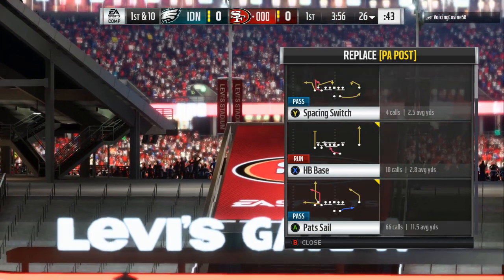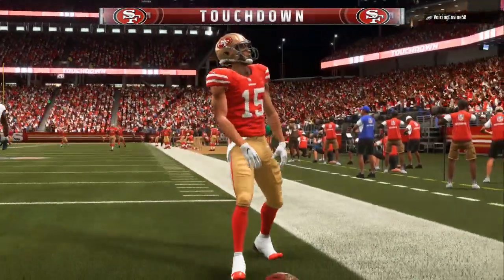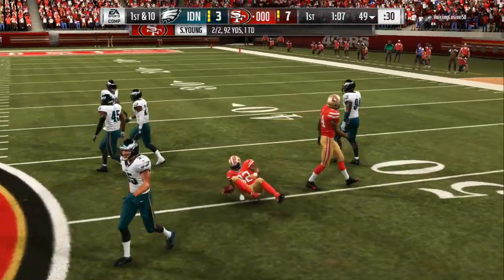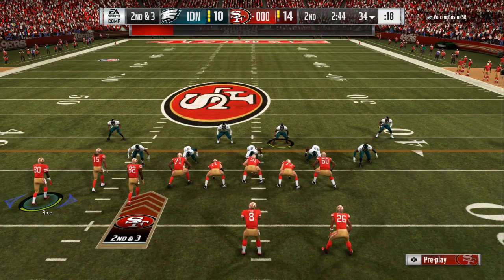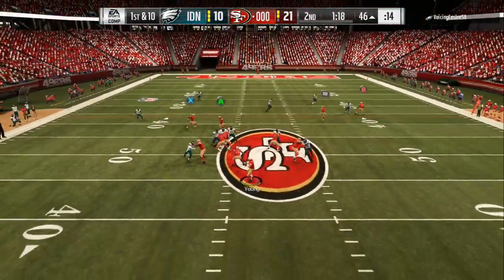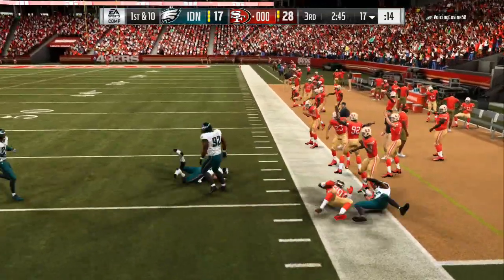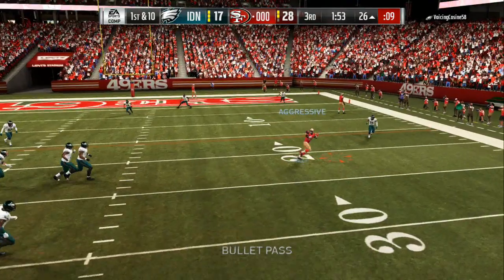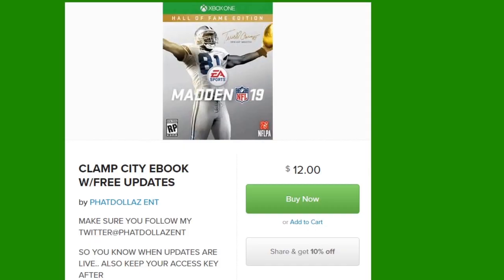TOUCHDOWNS EVERY TIME::: MADDEN 19 TIPS+TRICKS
SIMPLE WAYS TO BEAT COVER 3 AND COVER 2!!! EASY MADDEN 19 GAMEPLAY TIPS+TRICKS

"madden 19 ultimate team" "madden 19 ultimate team info" "madden 19 tips" "madden 19 blitzes" "madden 19 offense" "madden 19 defense" "madden 19 best blitzes" "madden 19 best offense" "madden 19 best formations" "madden 19 cover 3 beaters" "madden 19 cover2 beeater" "madden 19 money plays" "madden 19 how to win" "phatdollaz madden 19" "madden 19 phatdollaz"

welcome to the best madden 19 tips and tricks channel on youtube..
my name is phatdollaz and i will be breaking down real defense and offense schemes, money plays, fast blitzes,simple blitzes,easy tips to help you dominate and win more games...i show most madden 19 videos against a real opponent to help you see what you might face. drop a like, comment and subscribe and if you a real supporter hit the notification bell...all ebooks have free updates at least once a week..